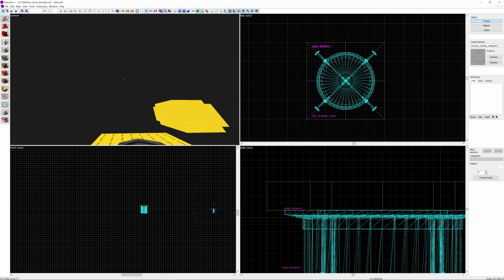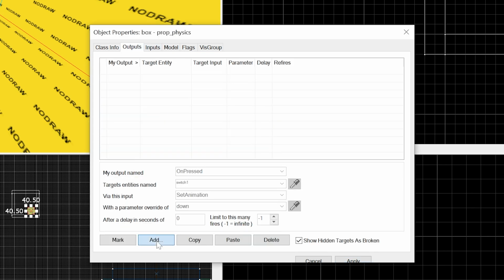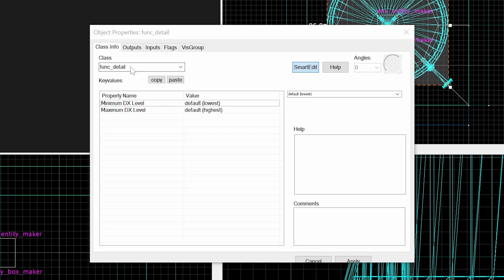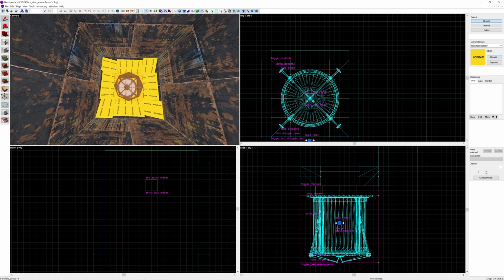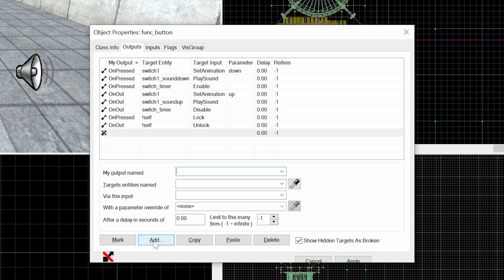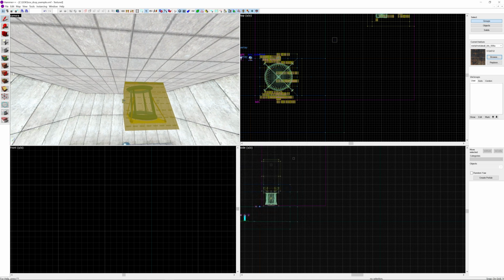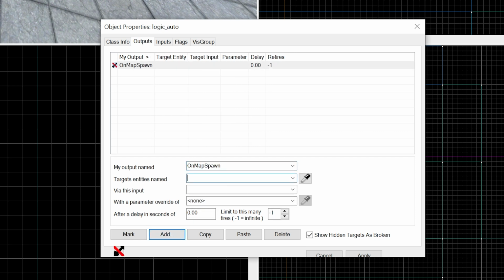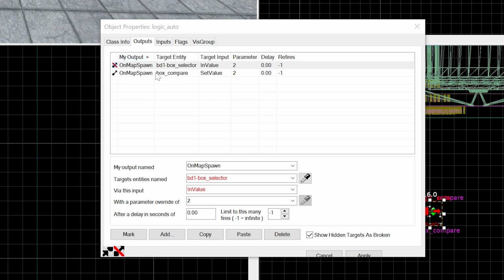Hammer Tutorial 29 - Box Dropper From Portal 1 As A func_instance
Hey everyone and welcome to another Hammer tutorial! In this video, I outline how to create the box dropper from Portal 1, but use it as a func_instance and I showcase a way to make it spawn either regular or companion cubes. I know this video goes on longer than it should have and the box dropper has some issues that I couldn't resolve, apologies for this!